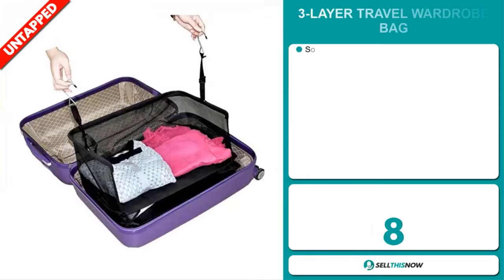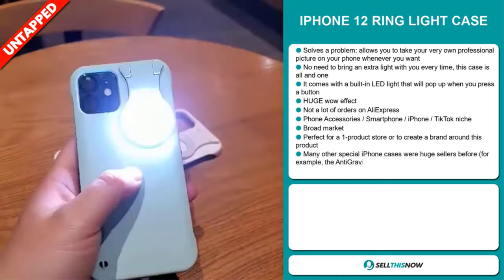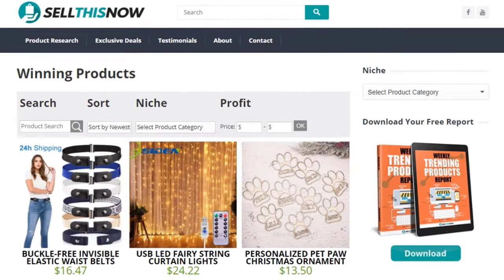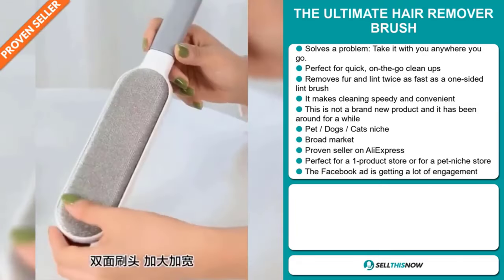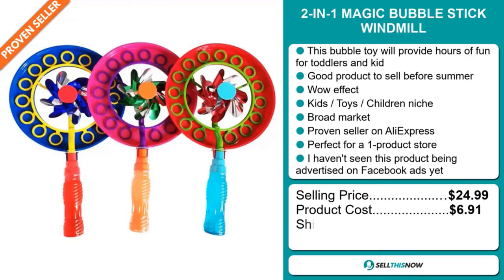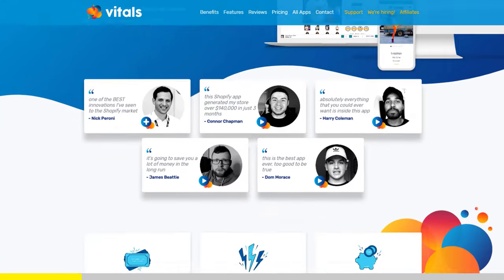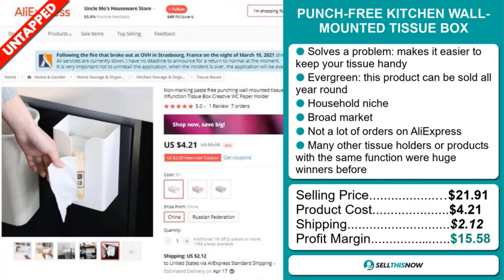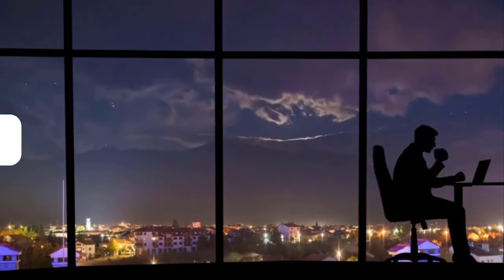Top 8 Winning Products To Sell in 2024 | Sell This Now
📦 AliExpress Links, Facebook links, Competitors links :

▶ 00:00 - INTRO

▶ 00:12 - 3-LAYER TRAVEL WARDROBE BAG

▶ 01:21 - IPHONE 12 RING LIGHT CASE

▶ 02:45 - FREE PRODUCT RESEARCH TOOL:

▶ 03:17 - FLEXICLEAN ROTATING FLAT MOP

▶ 04:22 - THE ULTIMATE HAIR REMOVER BRUSH

▶ 05:31 - 2-IN-1 MAGIC BUBBLE STICK WINDMILL

▶ 06:26 - ROLL-UP MULTIFUNCTIONAL TOOL BAG

▶ 07:34 - Vitals 45 days Free Trial (40+ apps in 1) :

▶ 08:22 - PUNCH-FREE KITCHEN WALL-MOUNTED TISSUE BOX

▶ 09:23 - QUICK WINE COOLER